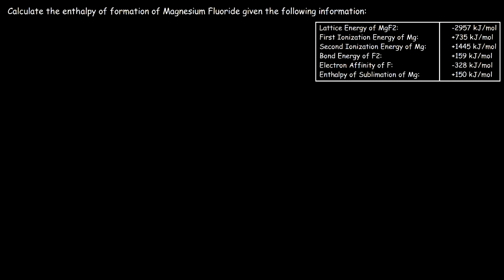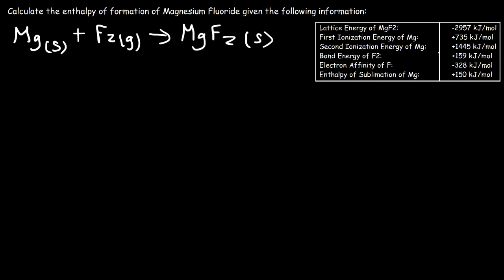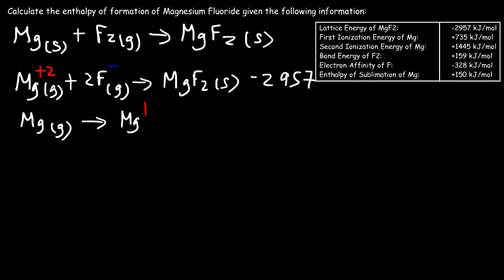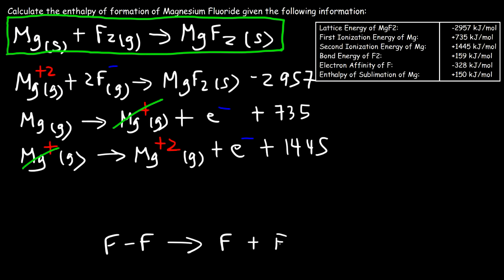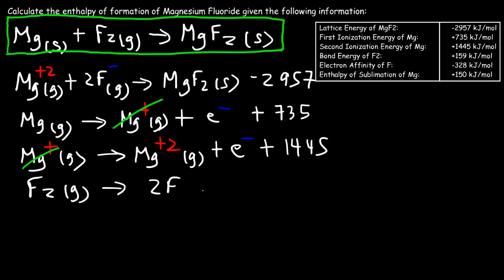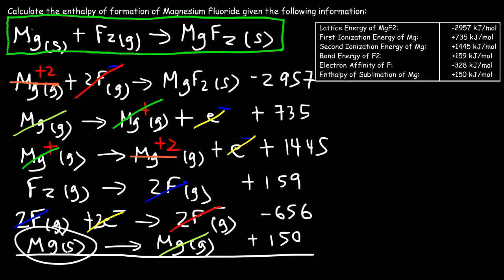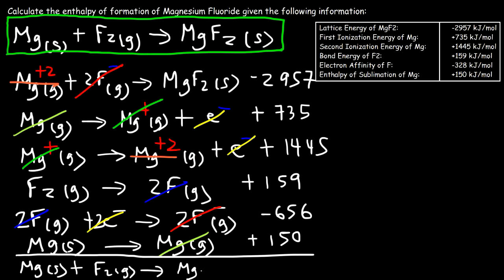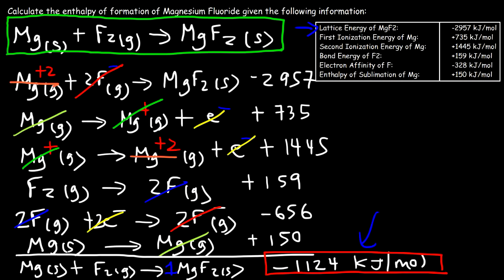Born Haber Cycle, Basic Introduction, Lattice Energy, Hess Law & Enthalpy of Formation - Chemistry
This chemistry provides a basic introduction into the born Haber cycle.  It explains how to calculate the enthalpy of formation of a compound using the lattice energy, first ionization energy and second ionization energy values, electron affinity, and bonding energy for the substances that make up the compound.  It explains how to use Hess law to calculate the enthalpy of combustion as well as the enthalpy of formation of certain substances.